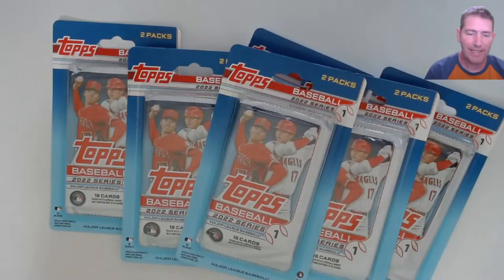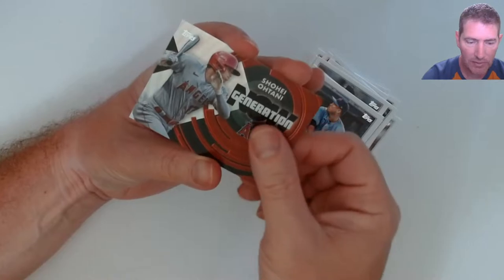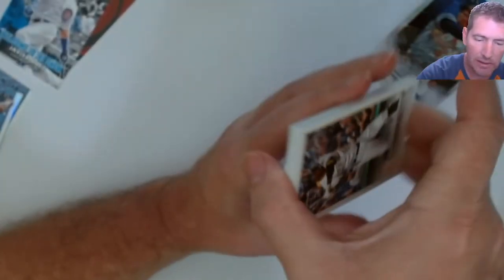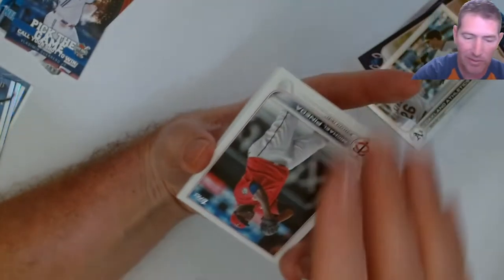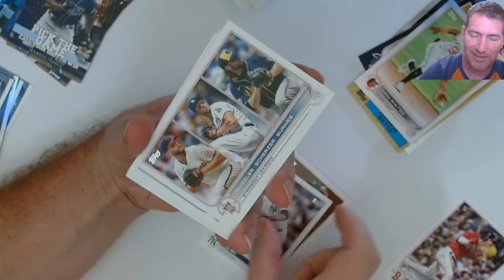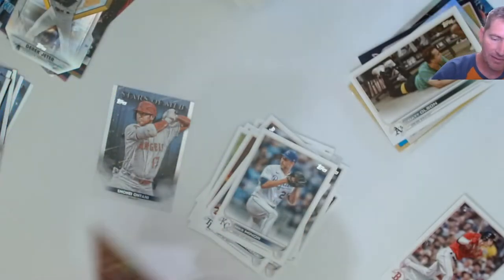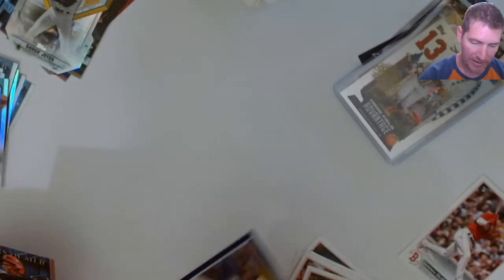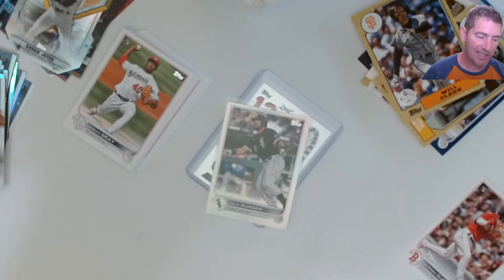Cracking! 2022 Topps MLB Baseball Retail Packs